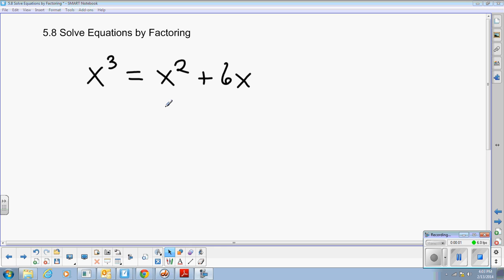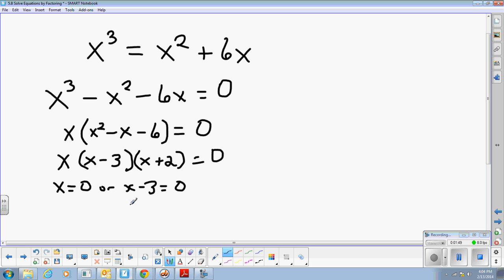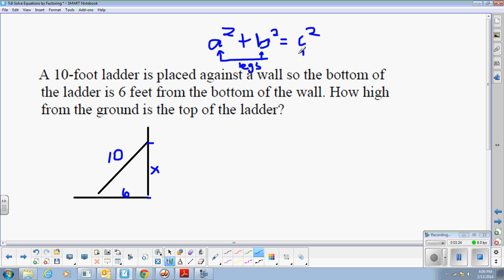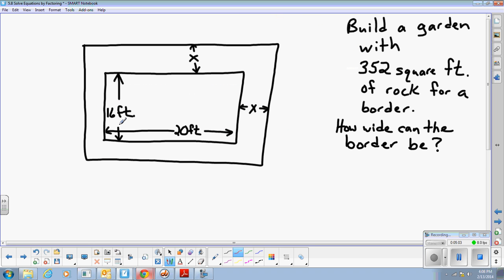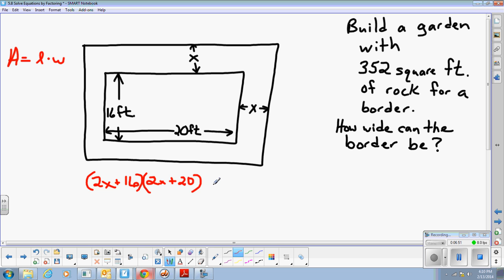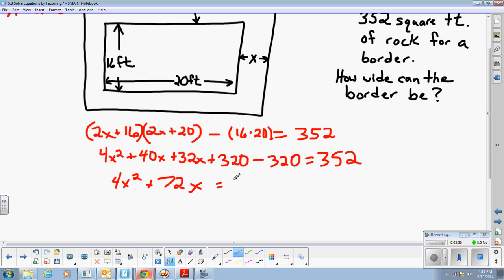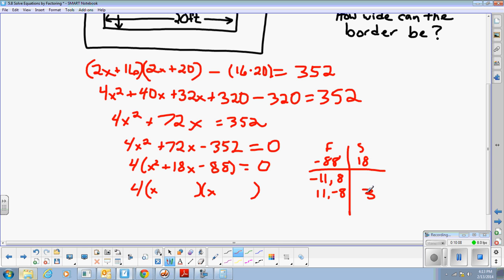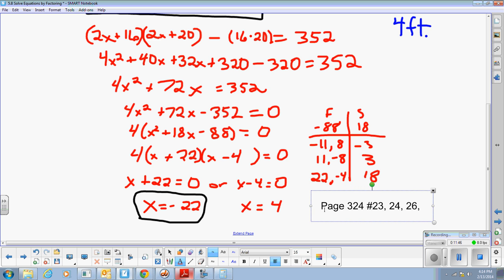IAH 5.8 Solve Equations Using Factoring - Lesson 2